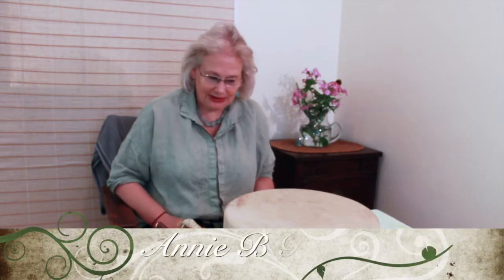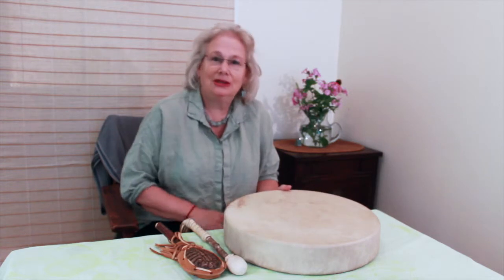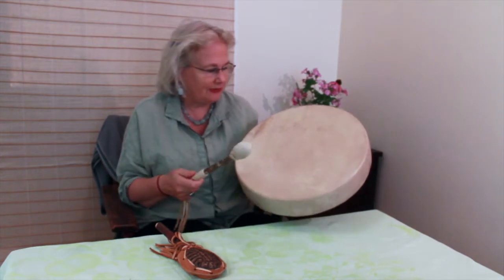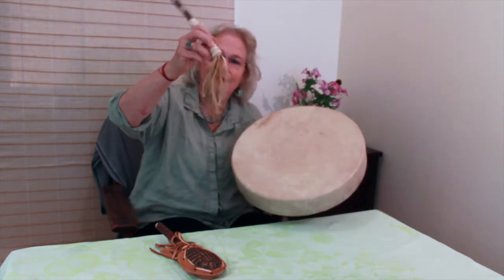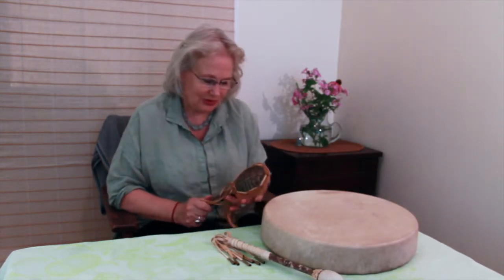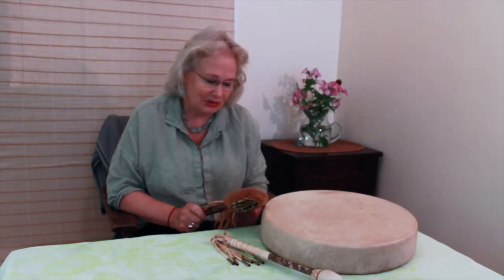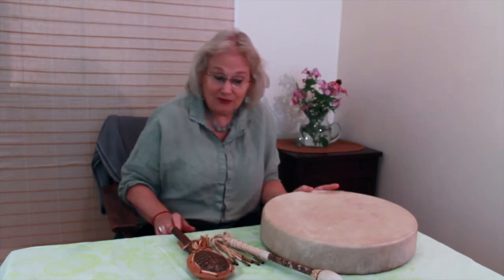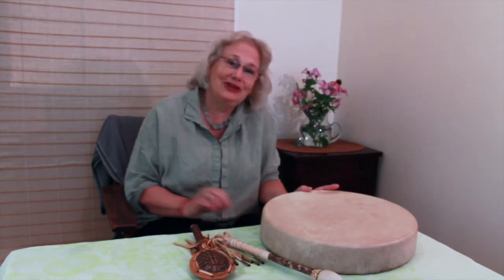A True Find- American Indian Handmade Instruments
Annie B Bond describes American Indian handmade musical instruments: Hand Drum & Turtle Rattle online in the Spirituality section at A True Find.

A TRUE FIND has the goods for green living!